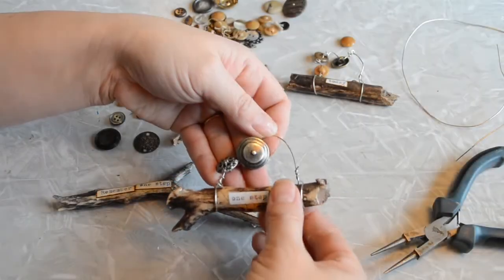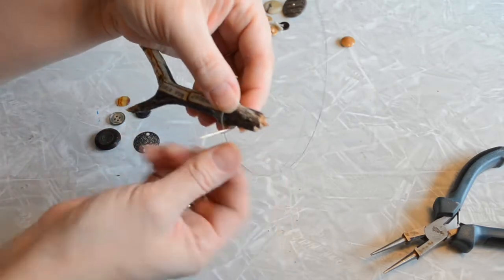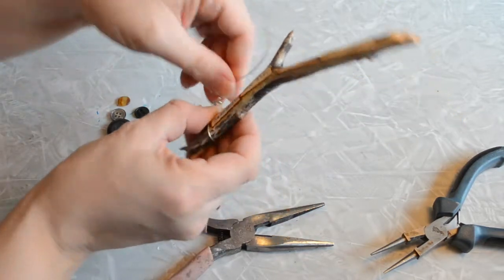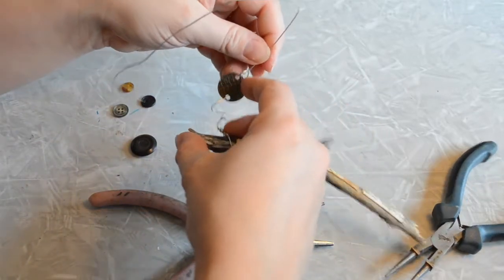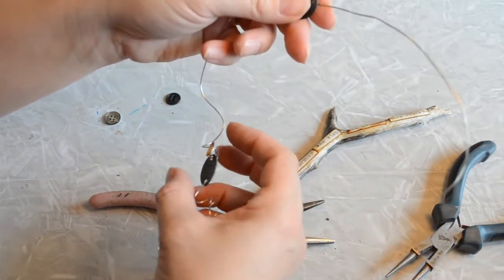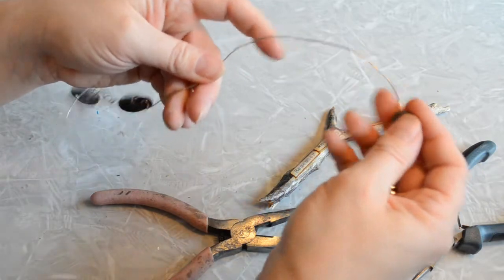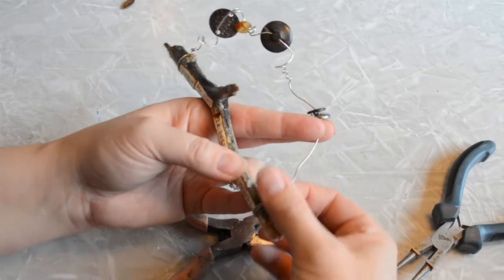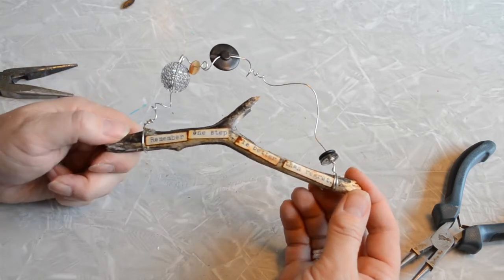Coffee and Courage Part 3